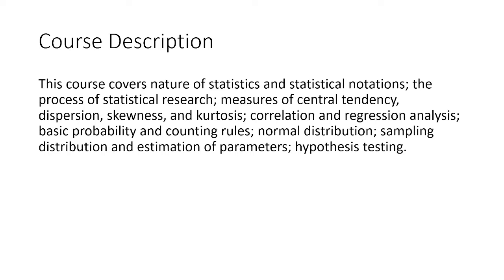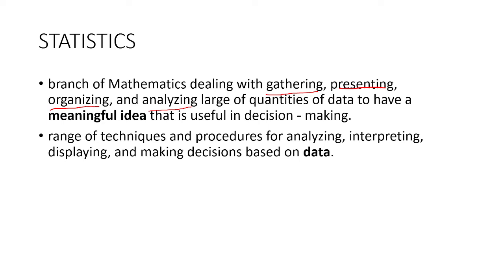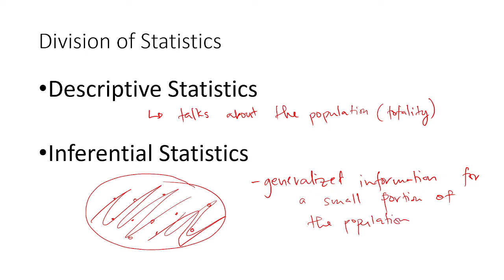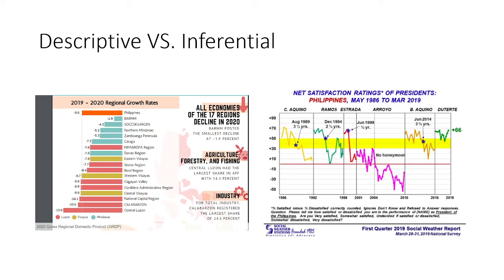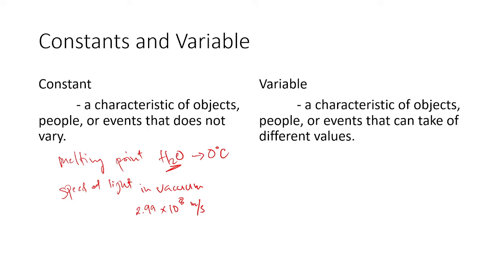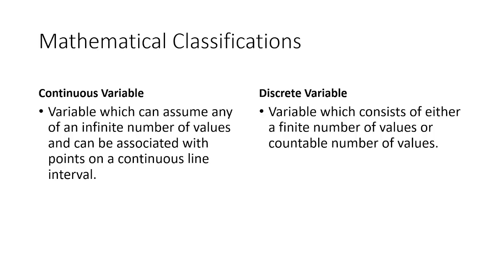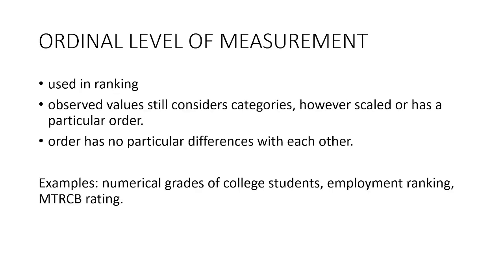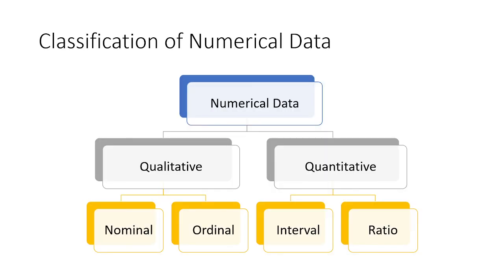Introduction to Statistics | MATH 1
This video is a discussion for MATH 1 - Statistics regarding various terms and definitions that will be useful for understanding Statistics.

It covers definition of Statistics to classification of Variables.